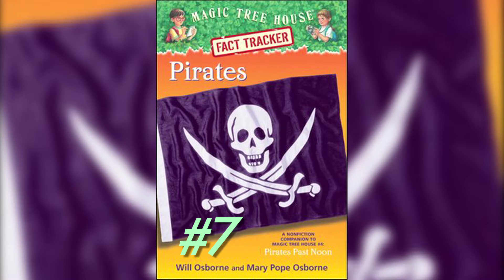Magic tree house fact tracker audiobook Pirates